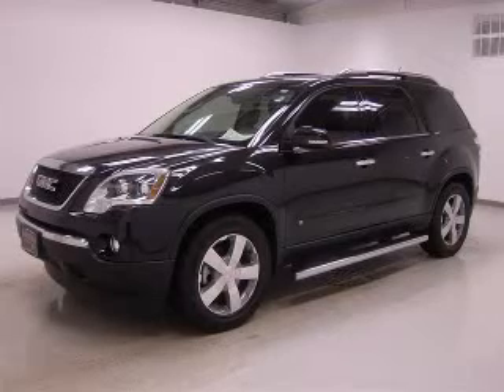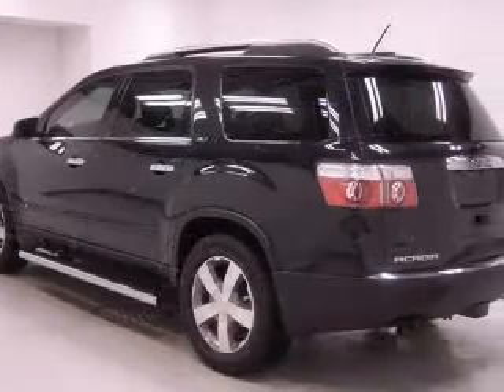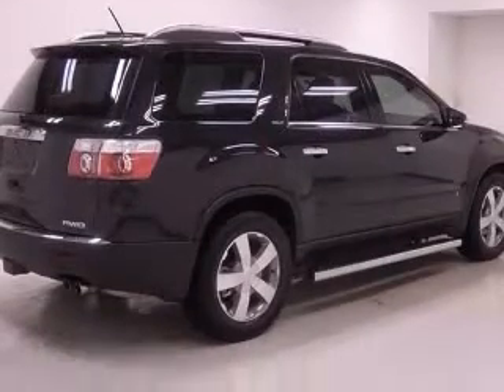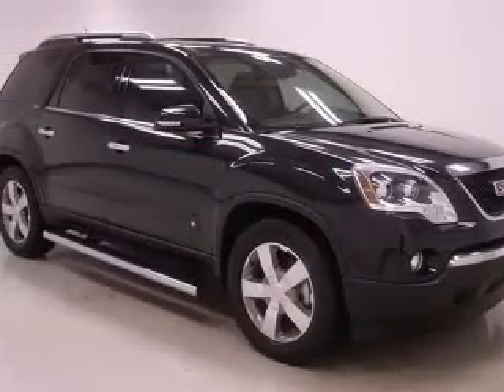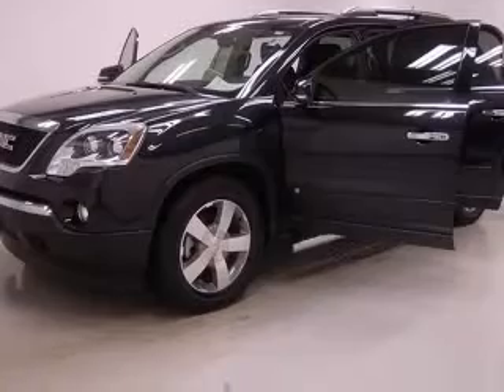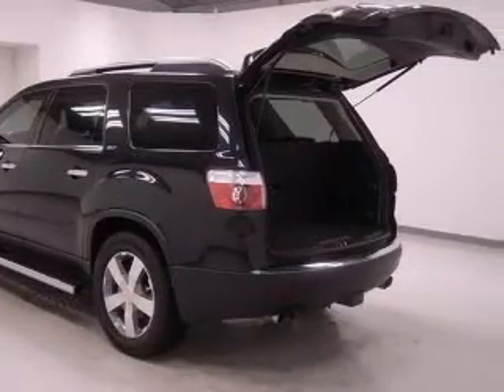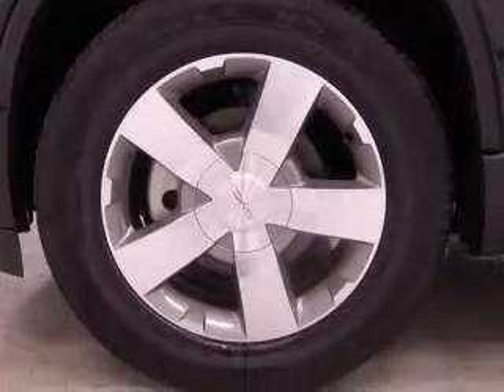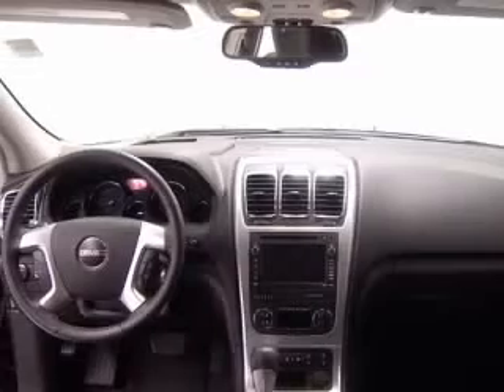2009 GMC Acadia McDonald GMC Cadillac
2009 GMC Acadia
Engine: 3.6L V6
Trans: Automatic 6-Speed
Color: Black
Mileage: 8,031